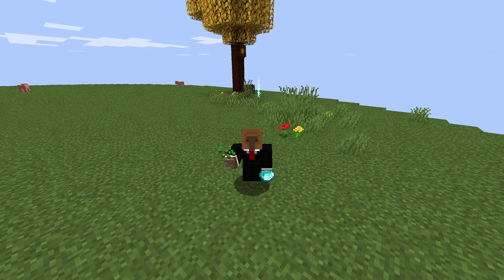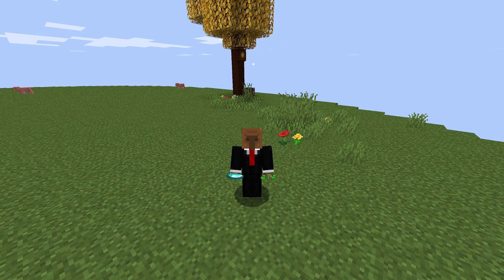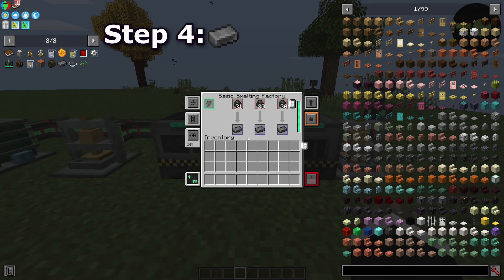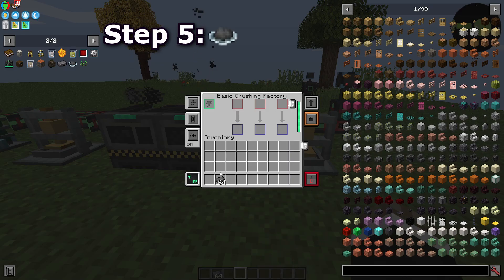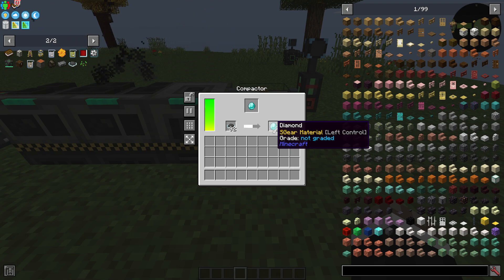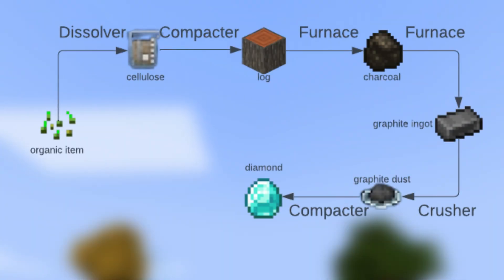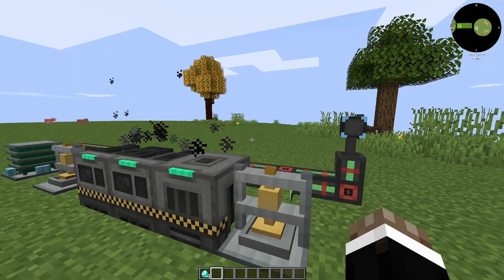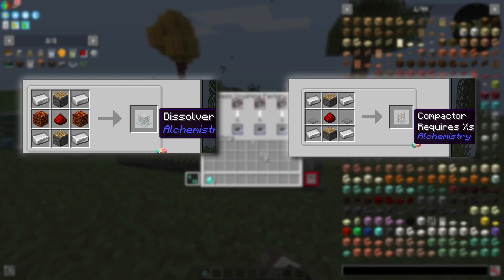Turning Seeds into Diamonds with Alchemistry! | ATM9 TTS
Early game Diamond Farm and just a cool interaction of mods.
Modpack: All The Mods To The Skies 9 / All The Mods 9
(it probably should work in any modern atm pack)
You can make this in your modpack if you have these mods installed:
- Alchemistry + ChemLib
- Mekanism
- Bigger / Extreme Reactors

0:00 - Intro
0:08 - Step 1: Cellulose
0:13 - Step 2: Any Log
0:17 - Step 3: Charcoal
0:20 - Step 4: Graphite Ingot
0:24 - Step 5: Graphite Dust
0:28 - Step 6: Diamonds!!!
0:39 - Recap
0:47 - Energy Use